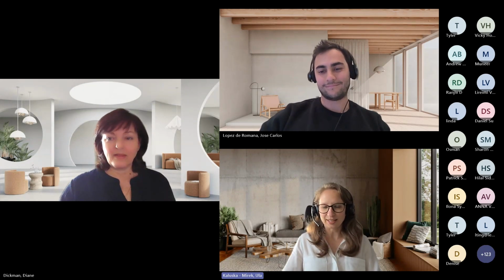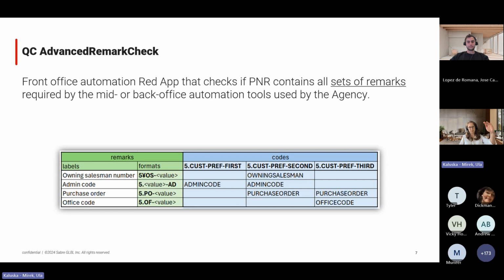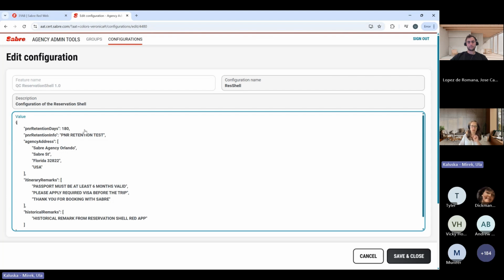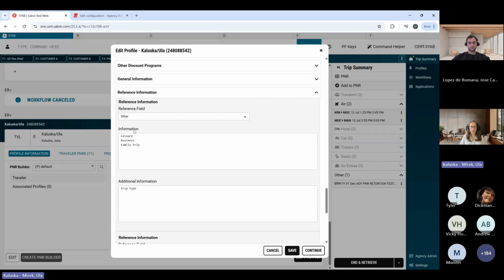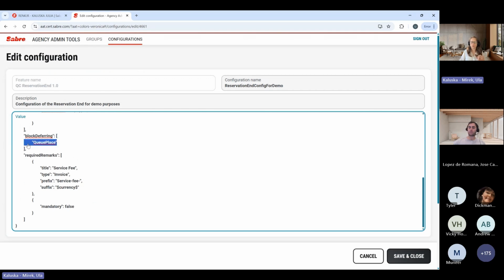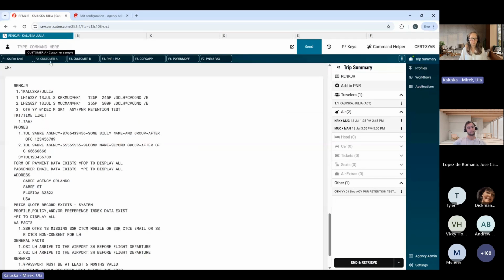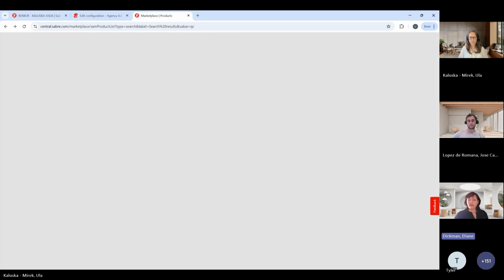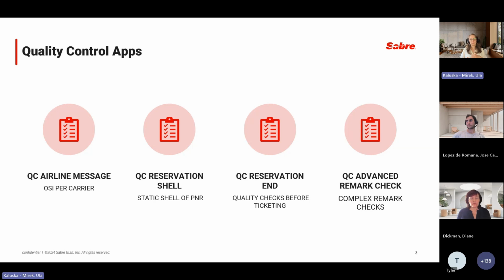Quality Control Red Apps Live Demo - JUN4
With Scribe being sunset and the migration to Web underway, it’s time to learn how to work smarter in Sabre Red using Red Apps. We’ll kick off with a short explanation of each app, then show you how they work and how to configure them in a live demo.

This is a great opportunity to see how these apps can enhance your daily operations and improve efficiency.